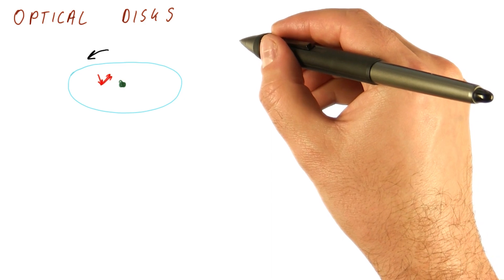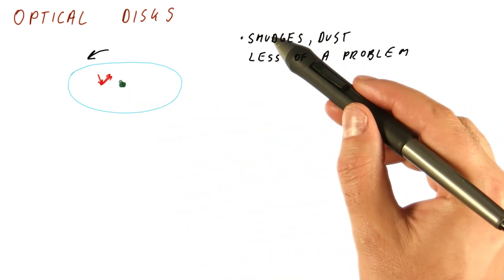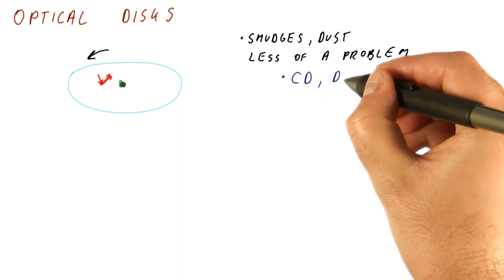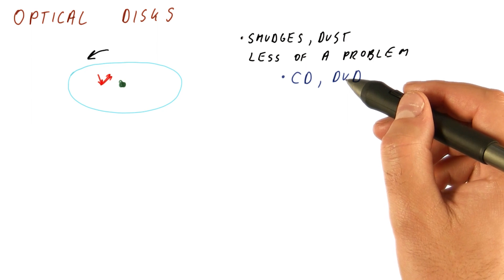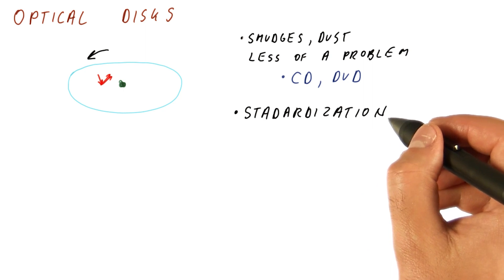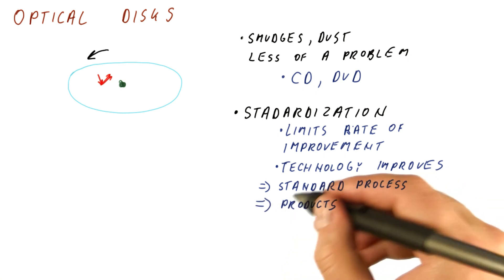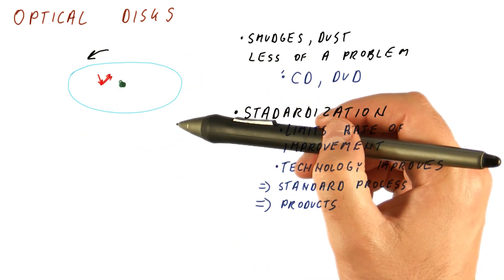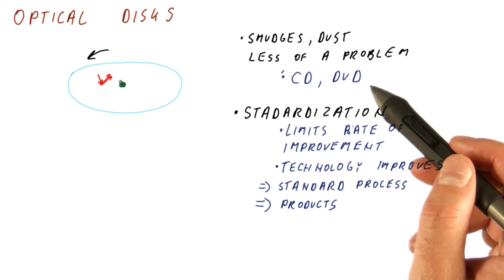Optical Disks - Georgia Tech - HPCA: Part 4